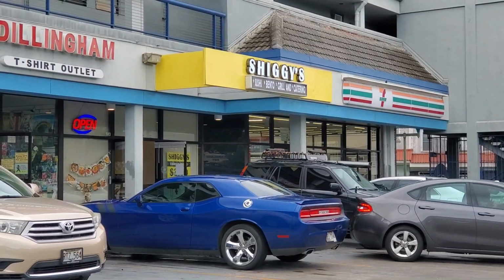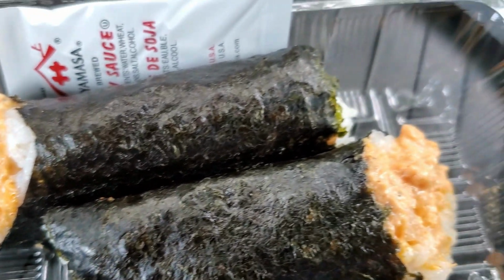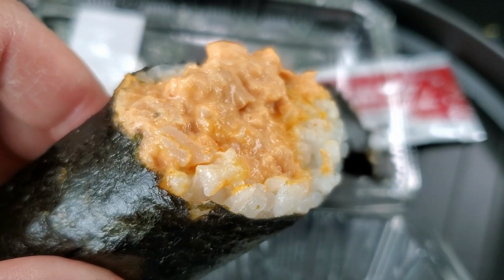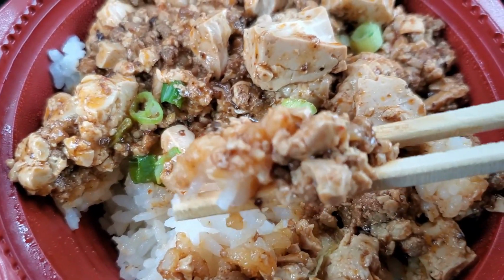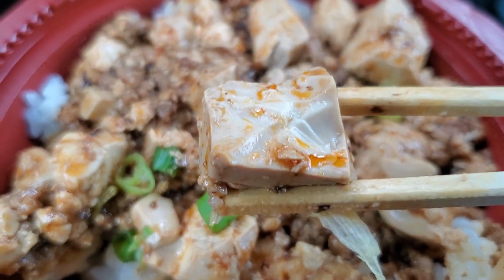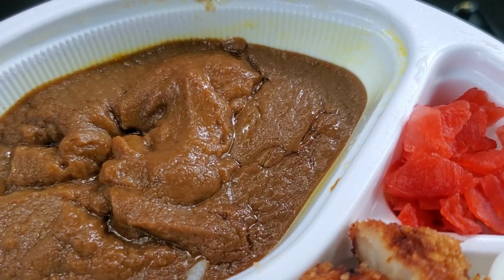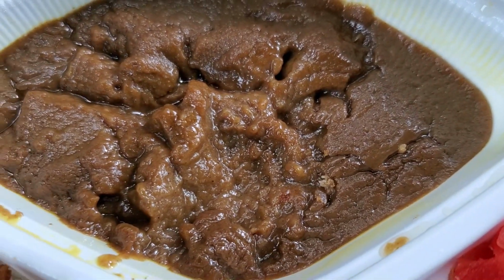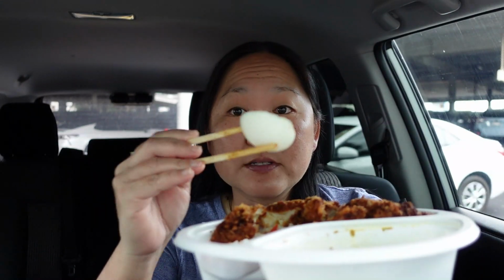Shiggy's Kalihi | Spicy Ahi Roll | Mapo Tofu | Chicken Katsu Curry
Check out Shiggy's in Kalihi, located in the shopping plaza off of N. King Street and Dillingham Boulevard. They are open early at 6 a.m. and offer grab and go musubis, sushi and bentos!

Shiggy's
555 N. King Street
Honolulu, HI 96817
Open 6am - 4pm Monday - Saturdays

***Now translations in the Closed Caption section for those who speak Japanese, Korean, Mandarin, Filipino, Russian, French, Spanish, Cantonese, Arabic, Hindi, Italian, and Portuguese! Please press the Closed Caption [CC] button on the bottom of the screen and select your language for translations.